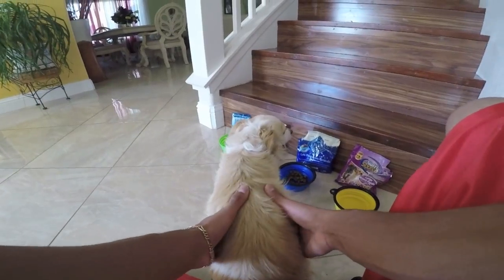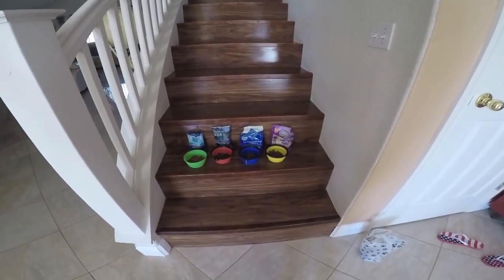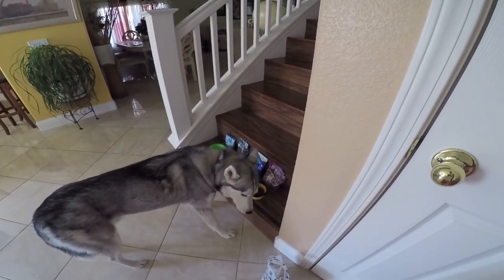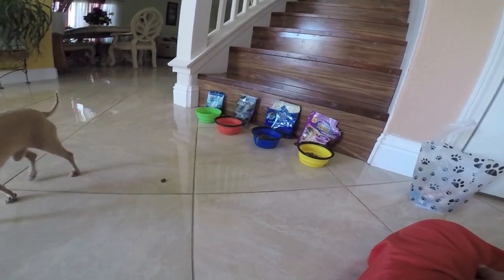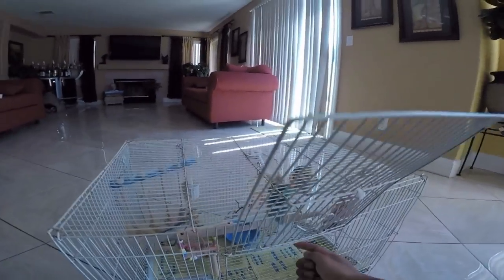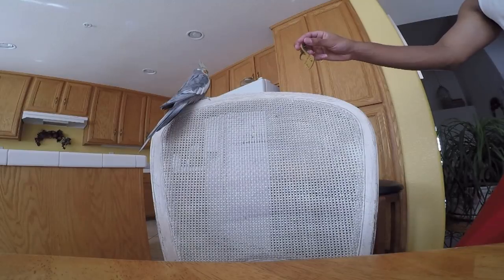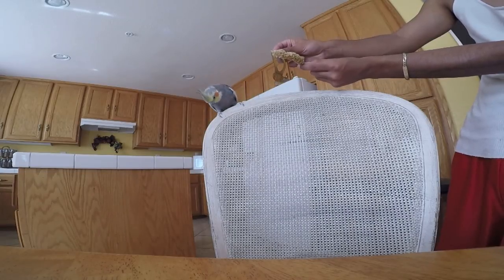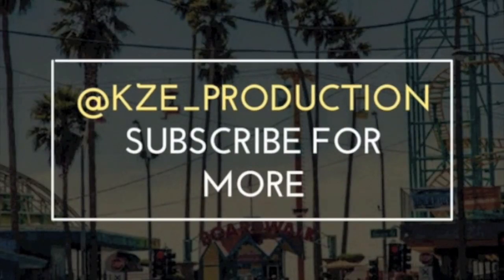Best Dog Food Brand For Dogs, Harness Training My COCKatiel pt1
My Siberian husky Chooses his favorite dog food, Chihuahua Choking on Kibble, Best Dog Food for Huskies, First steps on Harness Training Your Cockatiel Bird, Siberian husky howling.

CHANNEL INFO